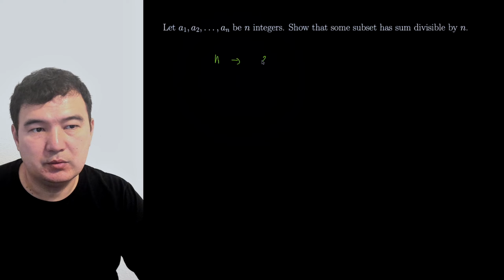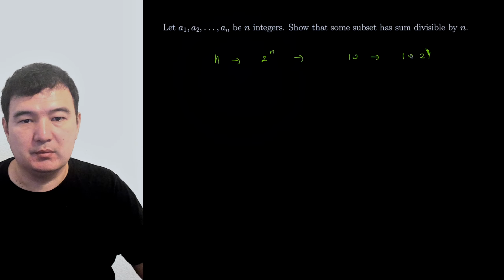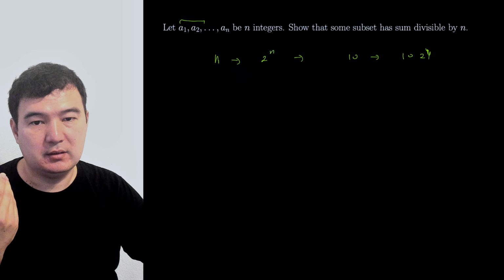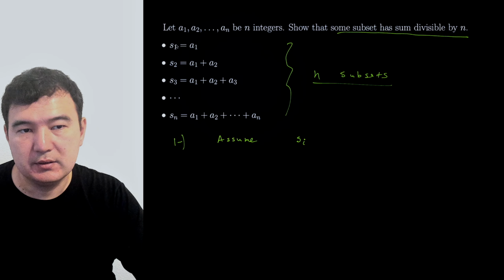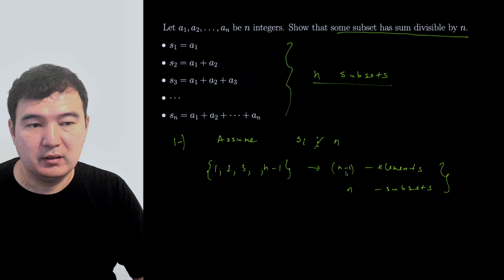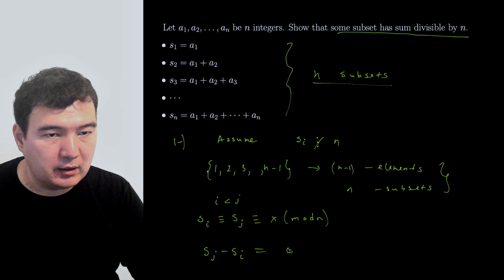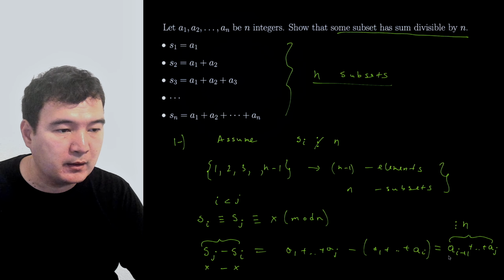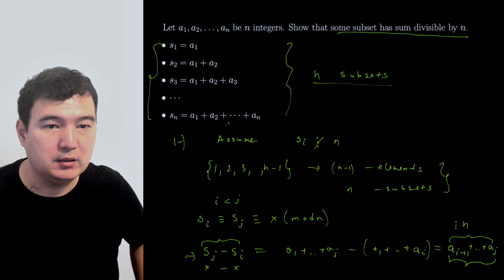using prefix sum to solve a problem